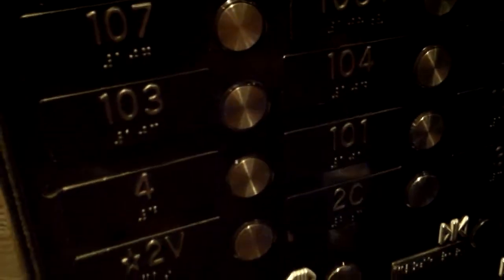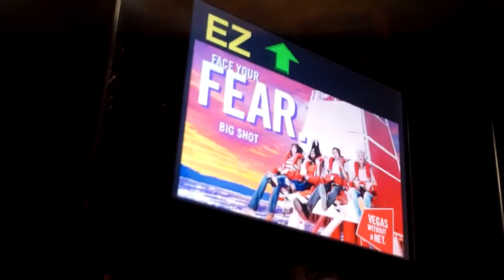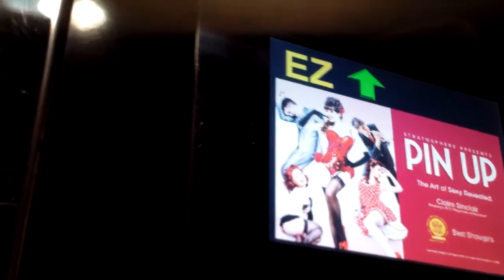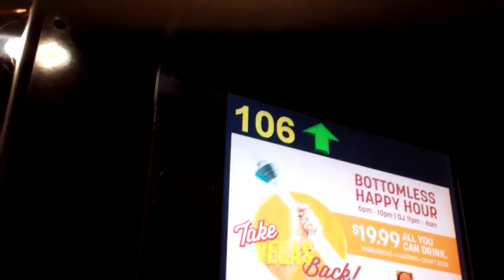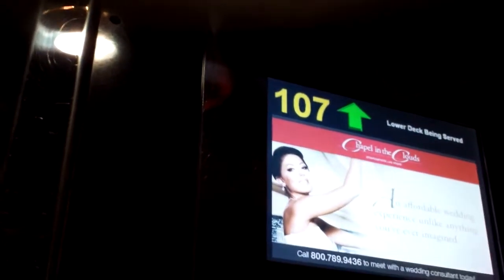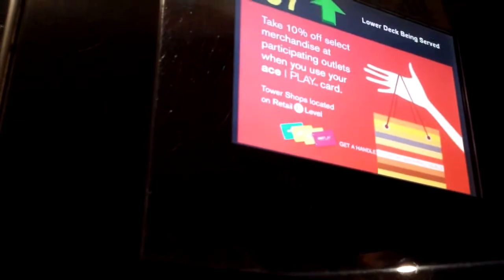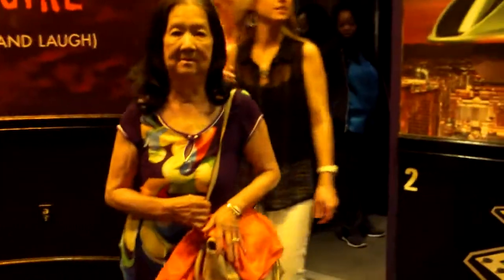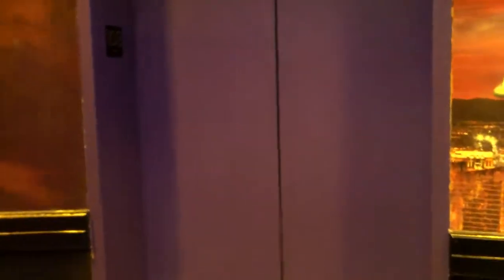(Up Trip) high-Speed, Otis Double-Deck Traction Elevators at Stratosphere, Las Vegas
So I Figured for my 100th video special, why not go up above 100 floors? So that's what I did. This elevator was amazingly smooth and fast. I read something a long time ago saying these are the 6th fastest elevators in the world. Well, I can believe that as they travel at a speed of 1900 FPM! The most interesting thing about these elevators (besides the fact that they're double deck elevators and their speed), is that the 108th floor is only 886 feet high. So in reality, the highest I could have traveled on these is only 88 floors. But nevertheless they're still cool elevators. And on some of the elevators there are ELD displays. And all of the hall stations are Otis series 3 with the concave buttons. The specifications can be found below.

Brand: Otis
Motor Type: High-Speed Traction
Modernized: No
Hall Stations: Otis Series 3
-Illumination Color: Green (Up), Red (Down)
-Button Type: Concave, Chrome
-Panel Finishing: Chrome
Hall Lanterns: Otis Series 3
-Illumination Color:
  -Up: Green
  -Down: Red
-Lantern Style: Luxury
Cab Stations: Otis Series 4
-Illumination Color: Red
-Button Type: Flush, Chrome
-Panel Finishing: Chrome
-ADA Compliant: Yes
Indicator: LCD Screens and ELD Screens
Cab Lanterns: None
Phone: Otis
-ADA Compliant: Yes
-Location of Phone: In Cabinet
Door Type: Center Open
-Safety Sensor Type: Infrared
Capacity: 3500 Lbs
Speed: 1900 FPM
Distance Traveled: 886 Feet
Floors Served: *2V, 2C,  3, 4, 101-104, 106, 107, 108V, 108C, 109V, 109C
Other Observations or Details: This is the only double-deck elevator system in Las Vegas. This elevator system is also one of the few in the US to have the now rare ELD displays on some elevators and REAL series 3 call stations.